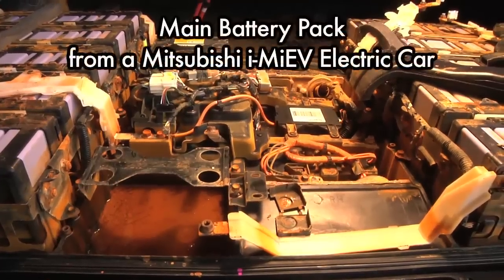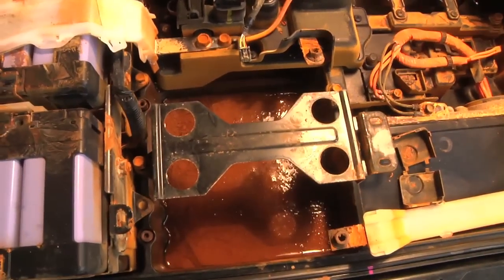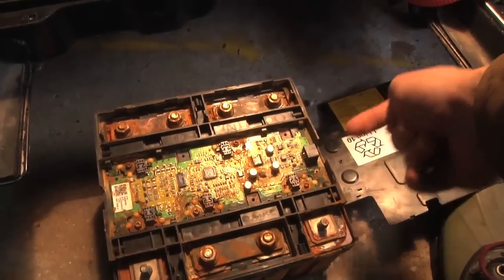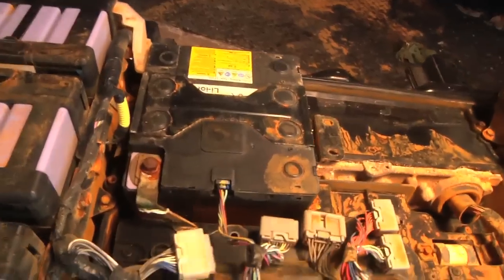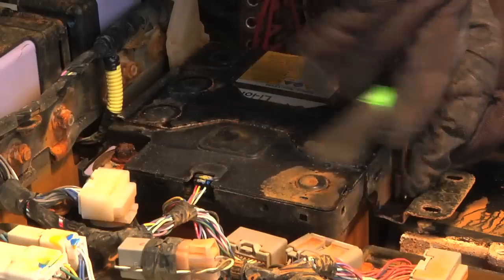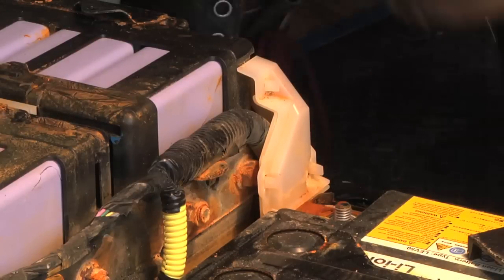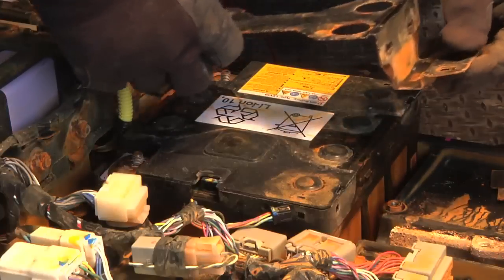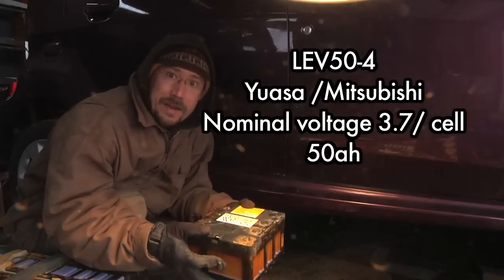Mitsubishi Miev: Removing a cell block from the main battery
I remove one block of cell's from the flood-damaged Mitsubishi i-Miev electric car battery pack. Click show more for tech specs.
LEV50
Yuasa /Mitsubishi
Nominal voltage 3.7
50ah
The LEV50 has a current capacity of 50Ah, weight energy density of 109Wh/kg, and maintains 88% capacity even at high current discharge (300A).